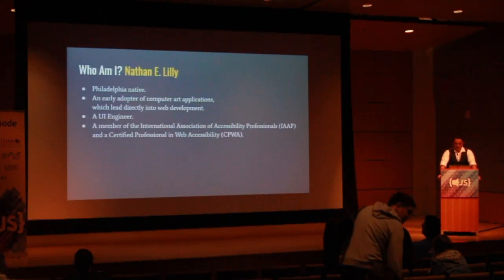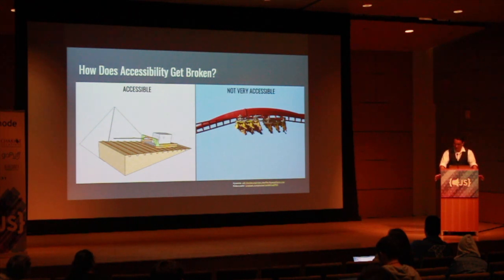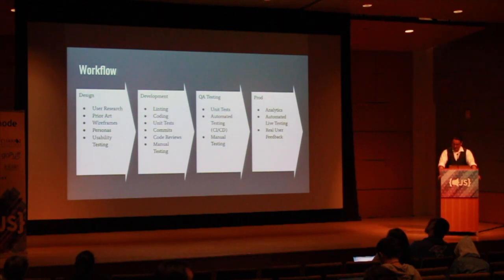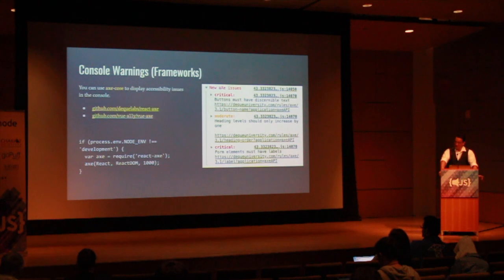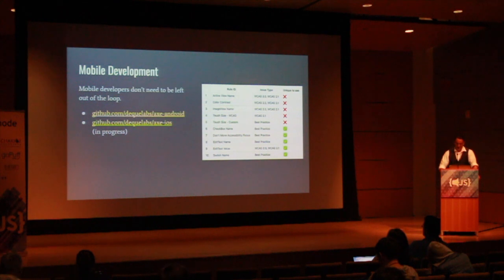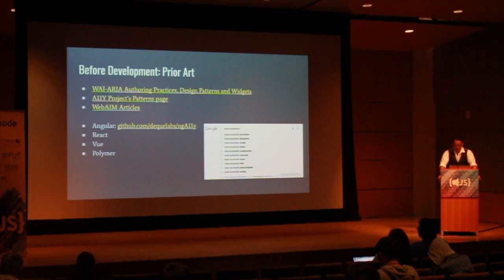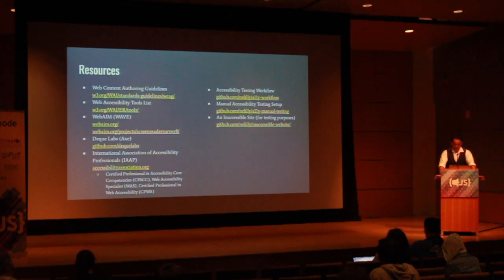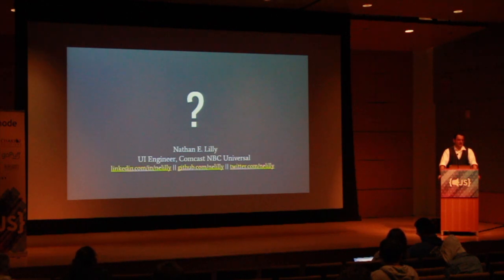"Building Accessibility Testing into Your Workflow" - Nathan Lilly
"Building Accessibility Testing into Your Workflow" given at LibertyJS 2019 by Nathan Lilly.

Description: Before you manually review your pages in an assistive technology device the International Association of Accessibility Professionals (IAAP) recommends that you use an automated testing tools to check your page. So you stop everything and review your page with a third-party website or browser extension… if you remember to. Why wait until you’re that far into development? Let’s build accessibility testing into your workflow, and prevent common errors from even being committed in the first place. I’ll give an overview of tools that exist, and share some code to help customize your own workflow. Familiarity with accessible development is not needed, but you should be familiar with HTML, JavaScript, Git, and NPM.